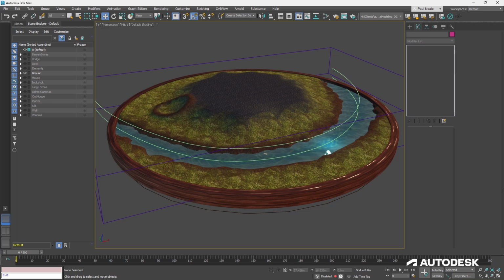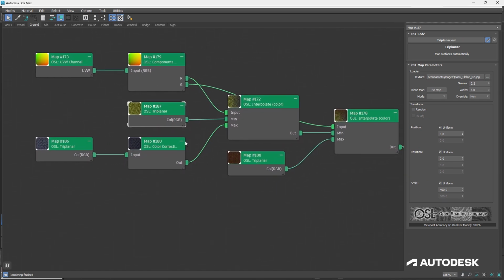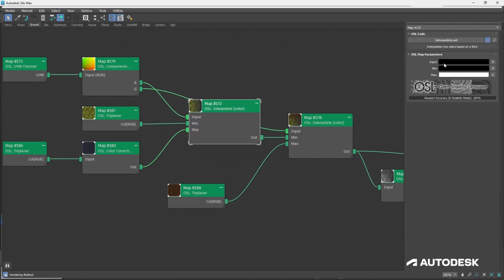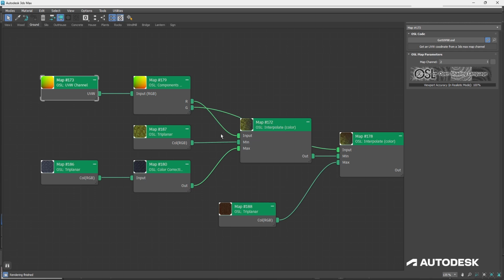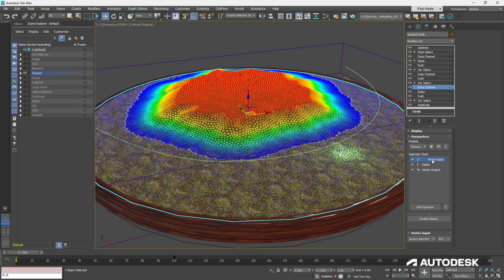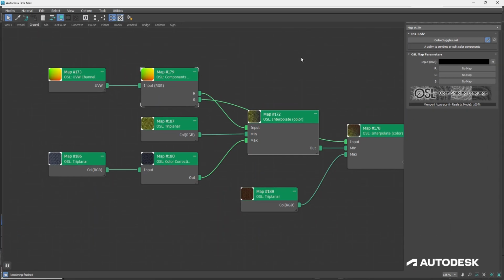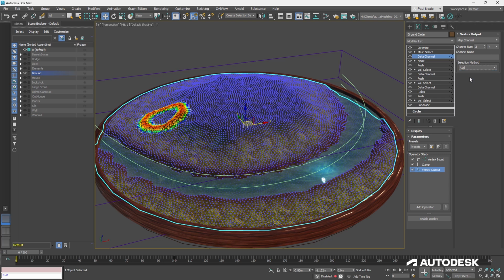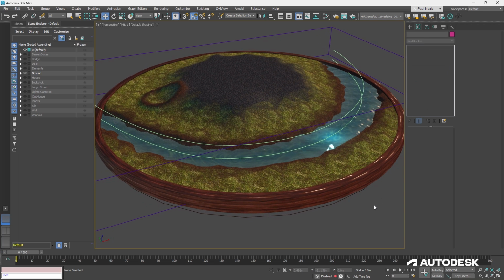Save Time with Procedural Modeling – Part 2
In the second video of this "How I Made It in 3ds Max" series, discover time-saving procedural workflows for creating materials that automatically update with geometry changes using Open Shading Language (OSL) and the Data Channel modifier.

🗣️ Join @paulneale on Discord for an Ask Me Anything on the series on June 20th at 11AM PT